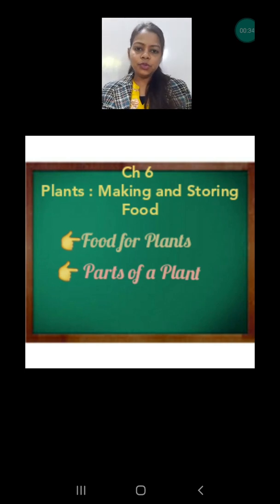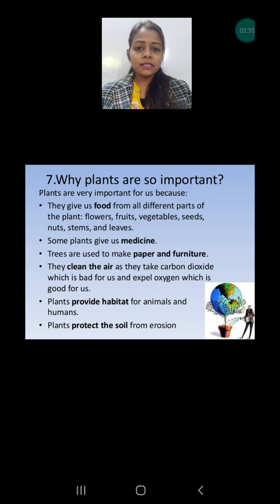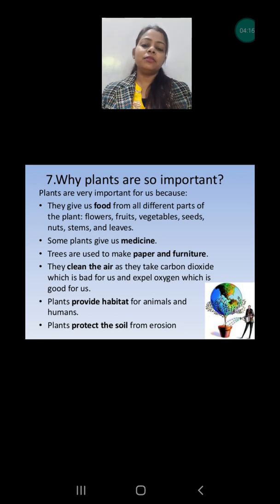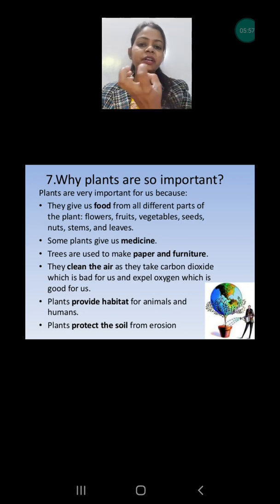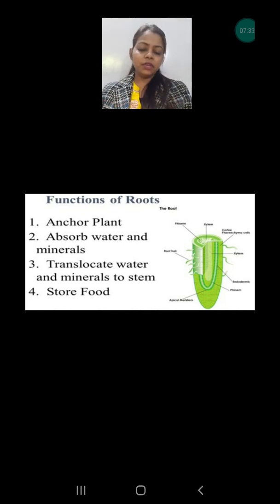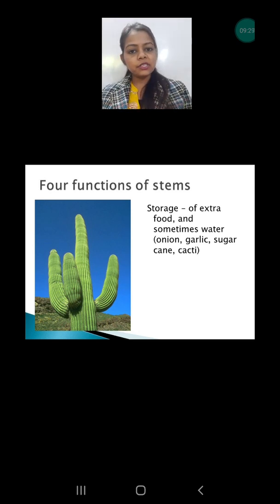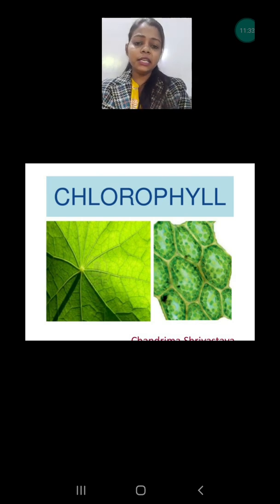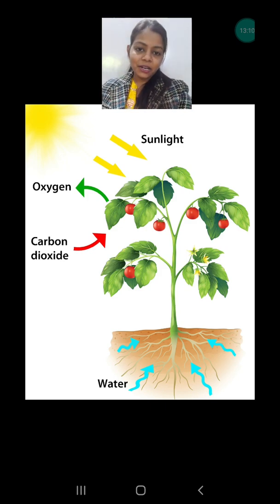Science, std 4